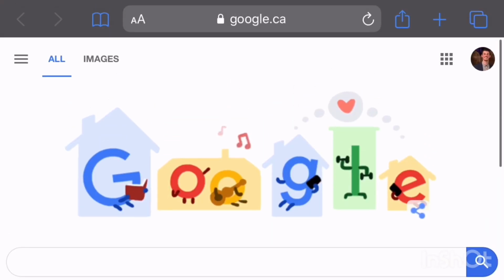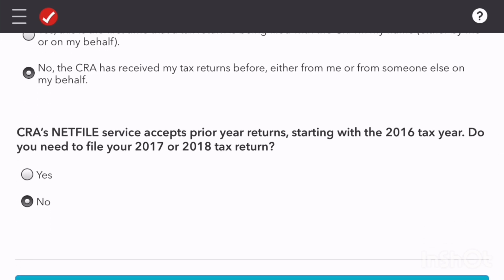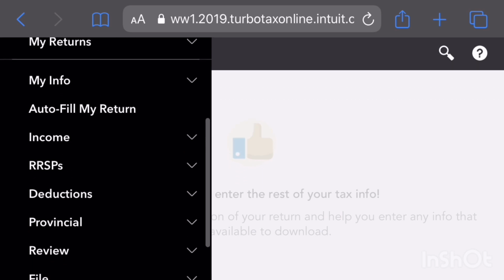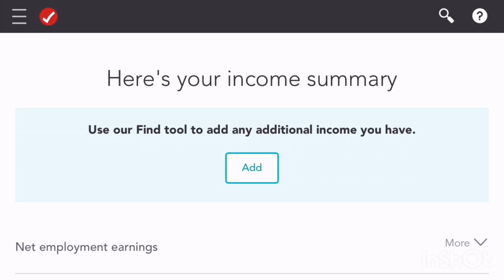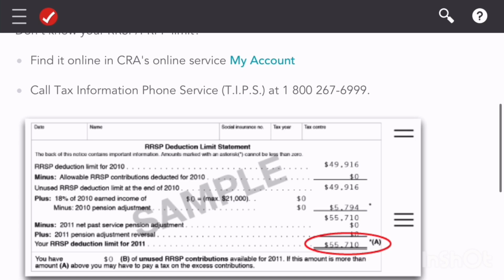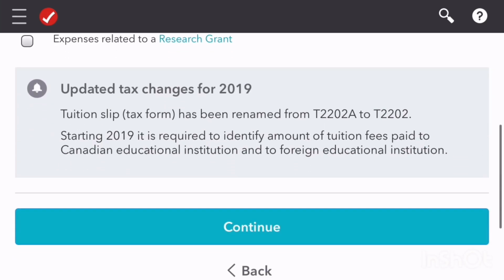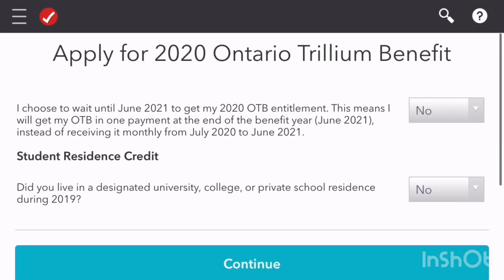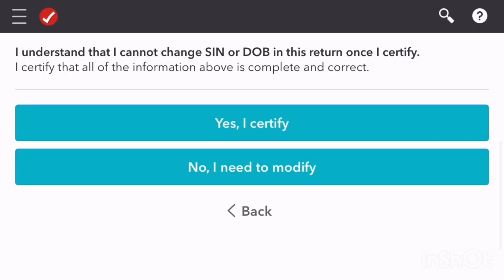Turbo Tax Tutorial | Canada Taxes 2020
Sign up with the Best Canadian High Interest Savings Account (EQ Bank)

Step by step walk thru on how to file your own basic tax return for free using turbo tax.

Today I show you how to use Turbo Tax Canada - the free version with a complete how-to using a hypothetical example.
In this example I go into a detailed tutorial on how to enter the following information that most Canadian taxpayers will have:
Time Stamps!
2:02 Entering your personal Information
7:19 T4 - Employment income
10:10 T5 - Investment income (bank interest)
11:29 RRSP Contributions
15:19 Student Loan Interest
17:04 Provincial Information (Ontario)
20:56 Review of Tax Return
22:36 Final Pieces of Advice for DIY taxpayers
Feel free to jump throughout the video to find sections applicable to you!

Artist: Jef